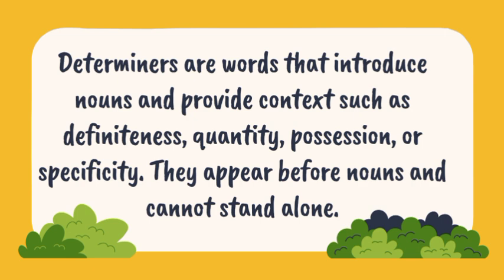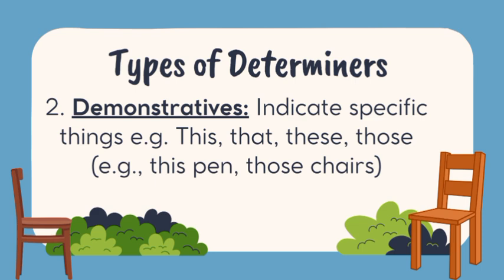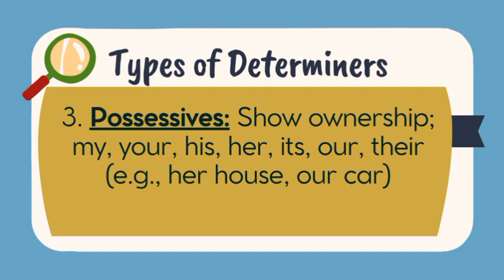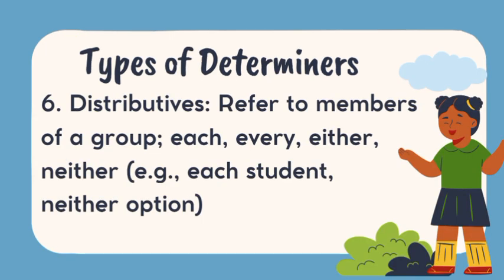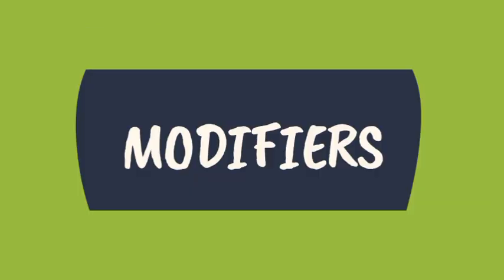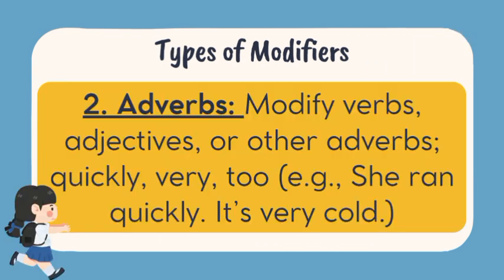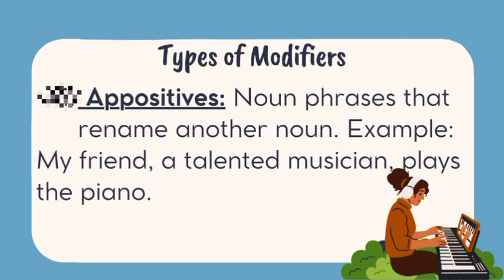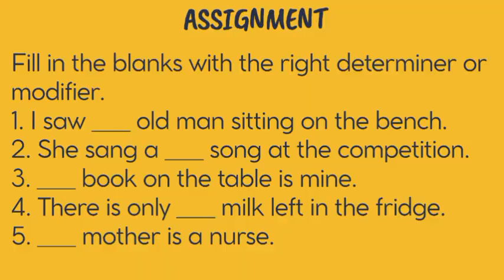English Language: Determiners and Modifiers